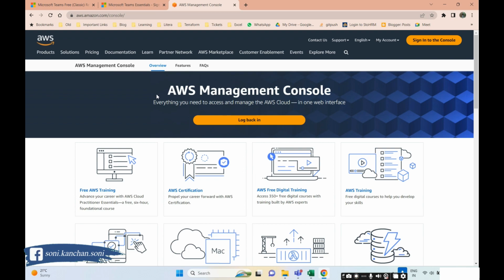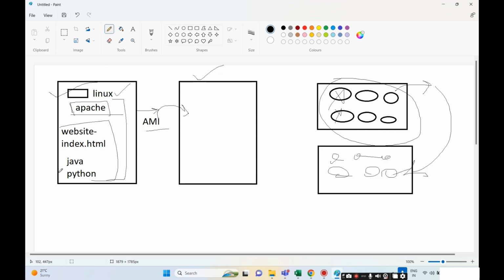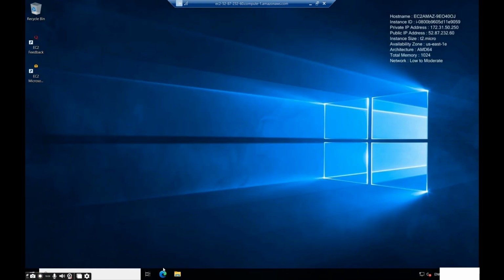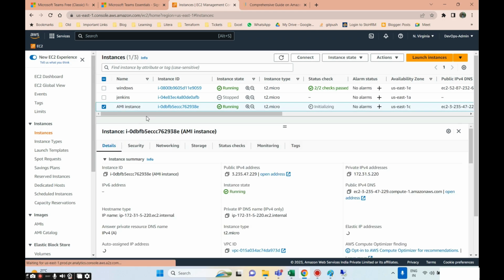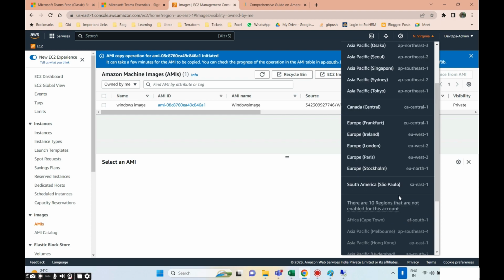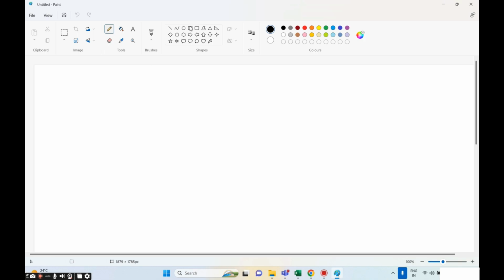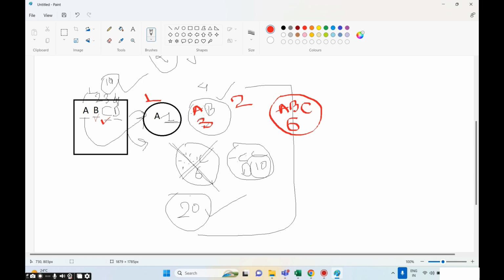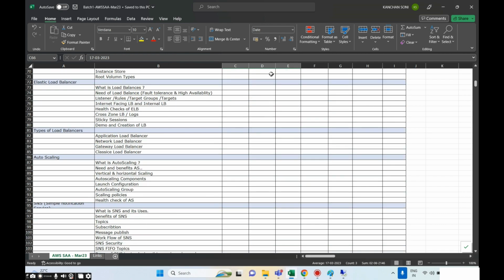AWS SAA | Lec-05 | What is Amazon Machine image (AMI) | Basics of Elastic Block store (EBS) & Types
Lec-05:This lecture is about What are AMI and its need? What benefits of AMI? First AMI Creation, Sharing of AMI with different regions and accounts, Elastic Block Store (EBS), Types of EBS volumes

00:00 Channel Intro
00:11 What is AMI (Amazon Machine Image)
11:37 Benefits of AMI
13:09 How to Create AMI
28:40 Sharing of AMI with different regions and accounts
33:20 What is EBS (Elastic Block Store) and its types
41:30 What is SnapShot
51:12 How to Create EBS volume